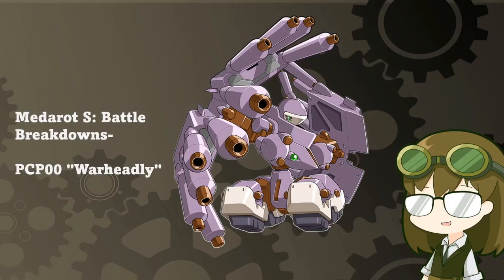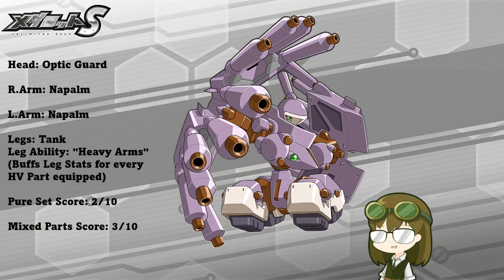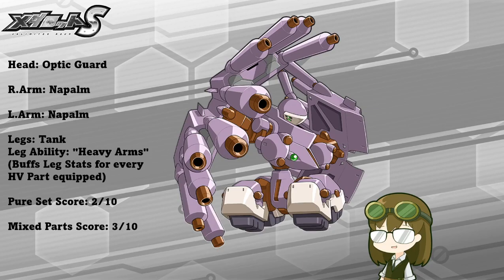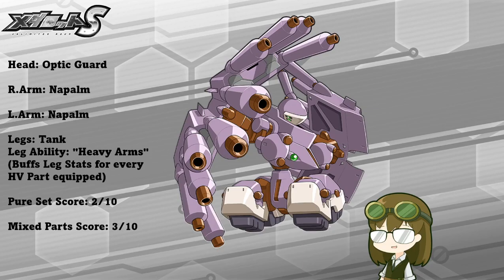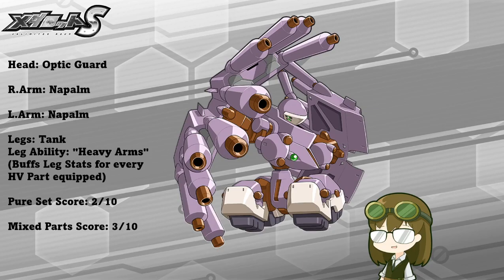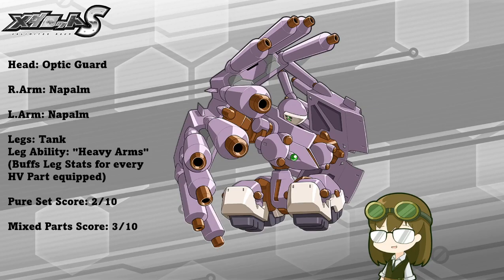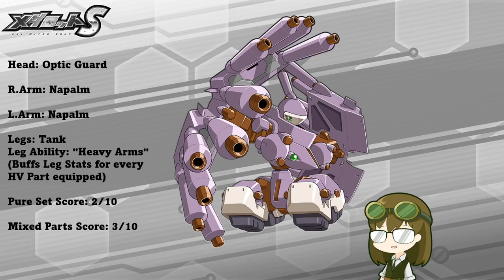Robattle Analytics: PCP00 "Warheadly"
He's big, he's heavy, but that's about as far as he goes with it, Warheadly is tanky and that's about it.

PCP00 "Warheadly"
Optic Guard/Napalm/Napalm, "Heavy Arms"